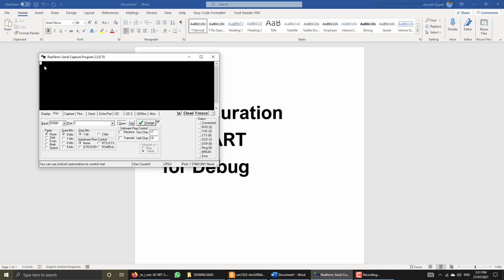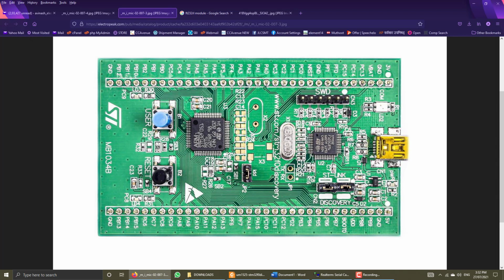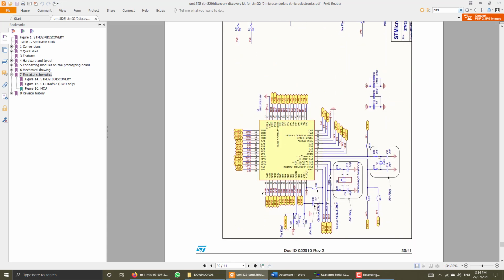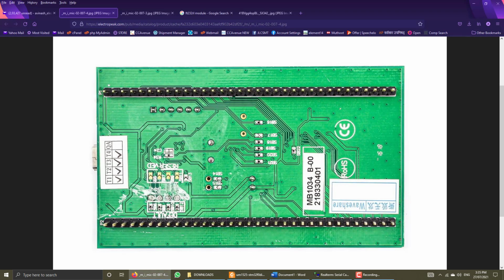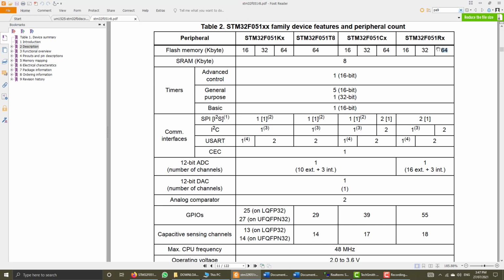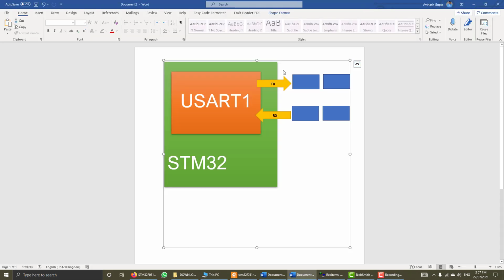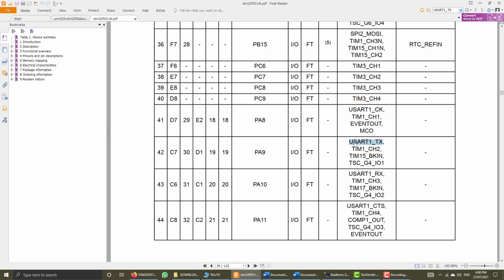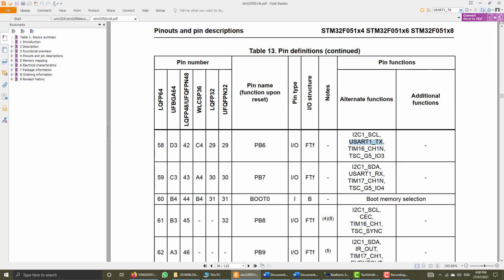ENC28J60 Interface with STM32 - Configuring USART For Debug - Part 1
This video show the step to configure the USART for sending debug related messages and view them on PC using a terminal application like RealTerm or Putty.